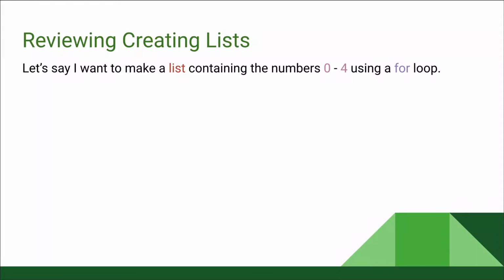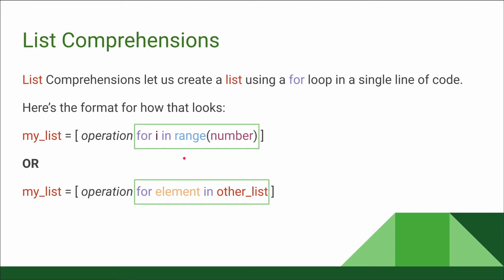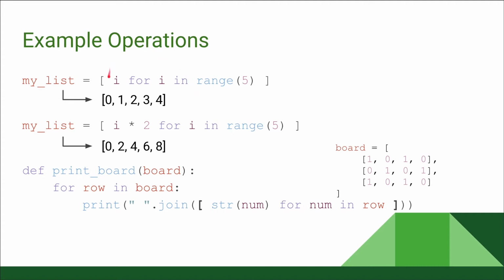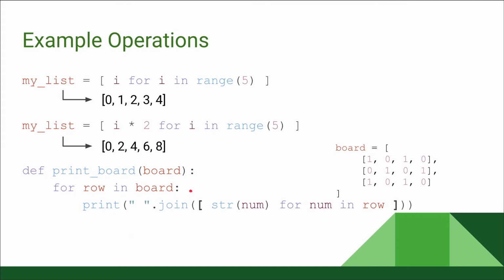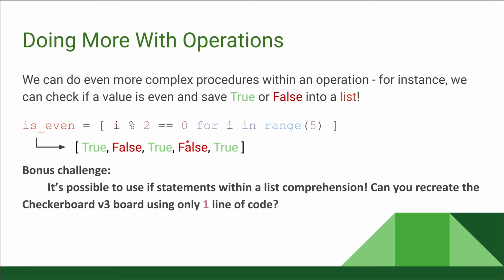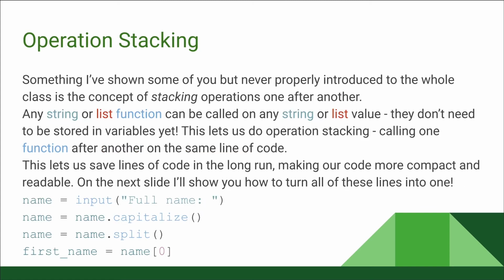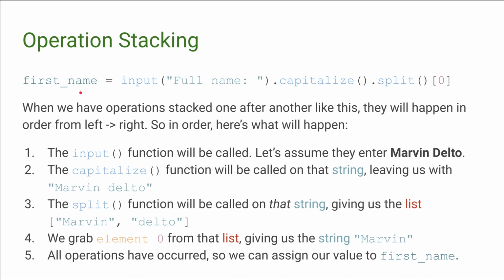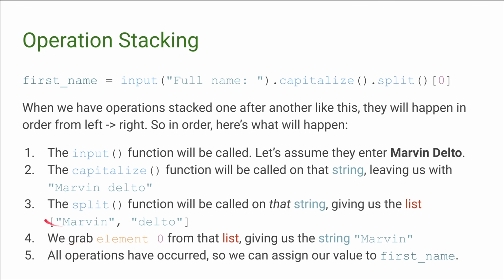Unit 8 Lesson 2 - List Comprehensions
This video will cover CodeHS Module 9.2 - List Comprehensions.

Uploaded for VCHS Introduction to Computer Programming Class 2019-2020.